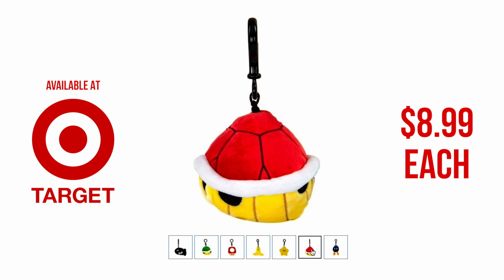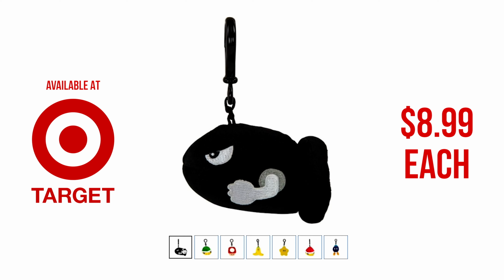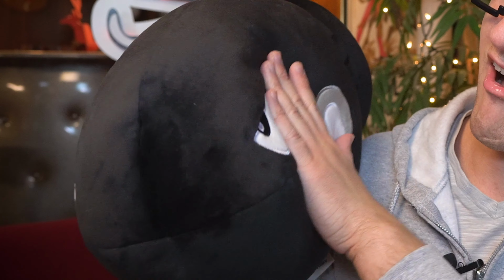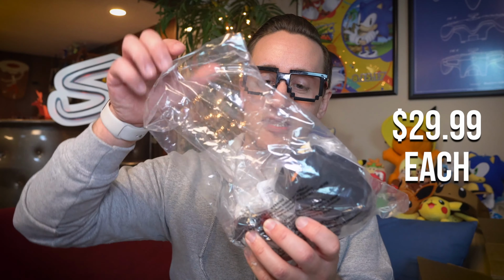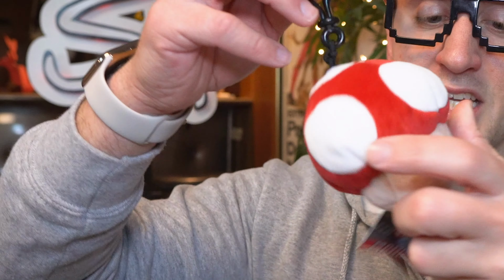Club Mocchi-Mocchi- Plush Review: 📹Raymond Strazdas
Take a look at this great review of the new Club Mocchi-Mocchi- plushes from Raymond Strazdas! Be sure to check out his feed and watch the original video